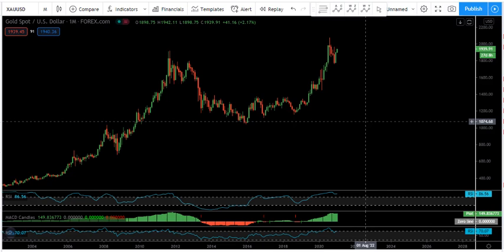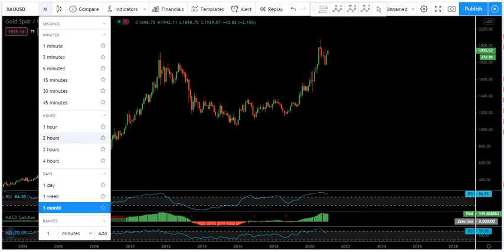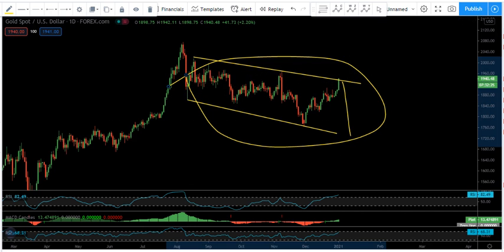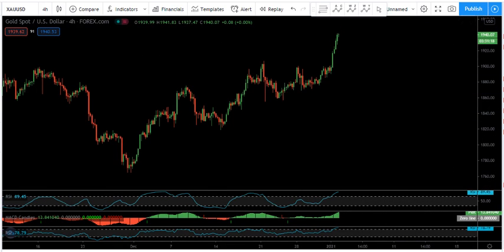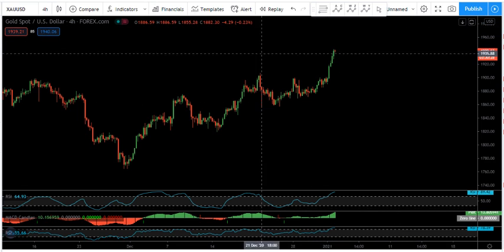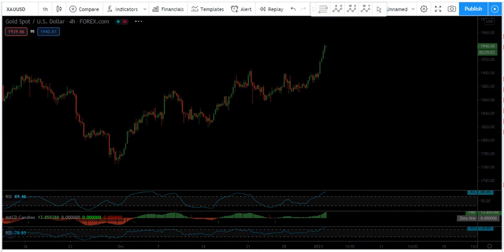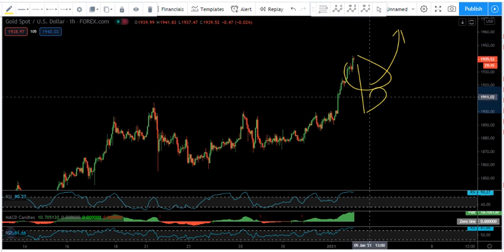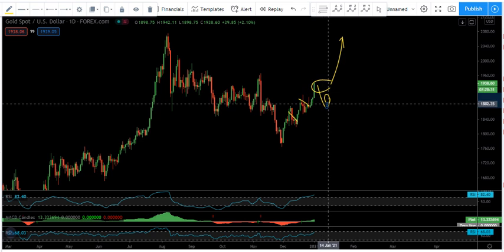Gold Weekly Forecast 4 January 2021 XAUUSD